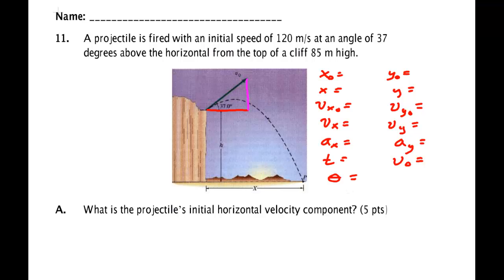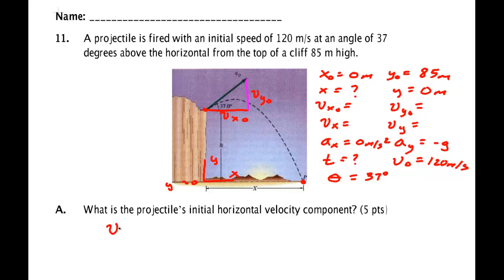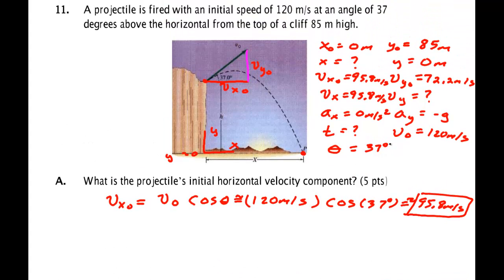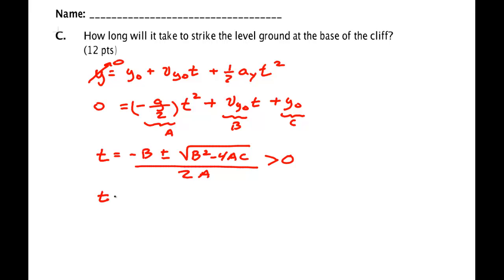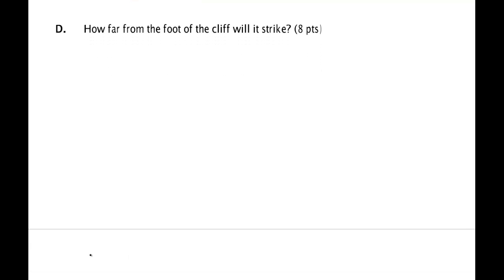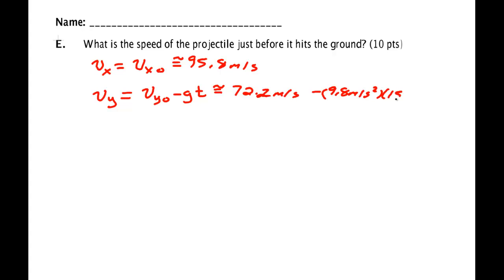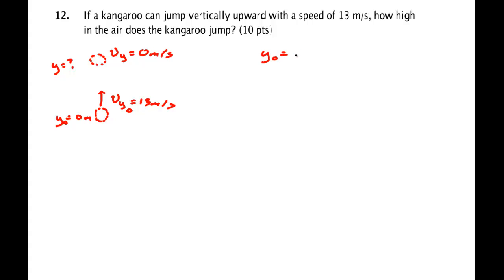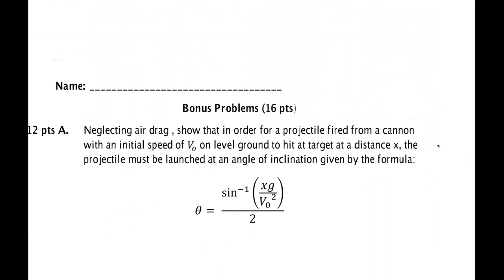AP Physics Test 5 PART B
Solutions to problems 11-12 on Test 5 of AP Fall 2013 Course. Topics include projectile motion, constant acceleration, sircular motion, and motion concepts